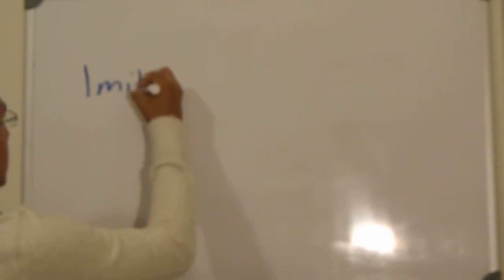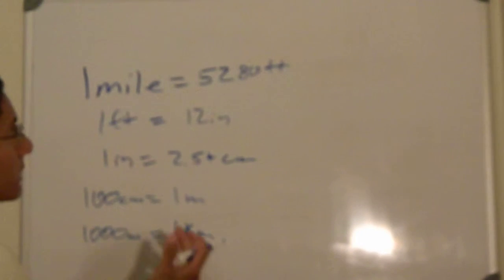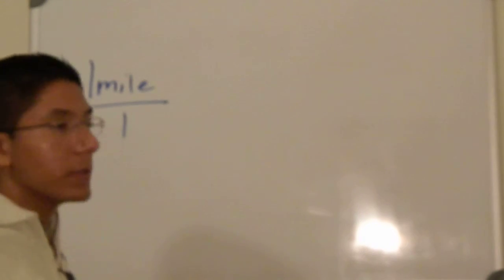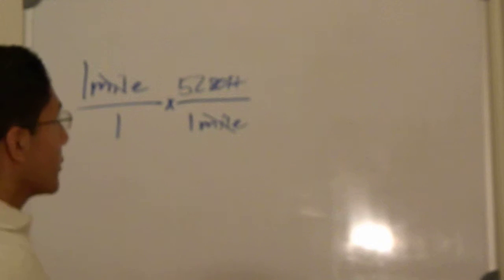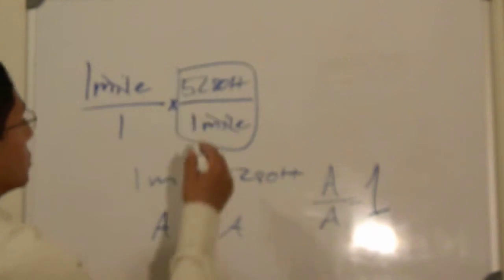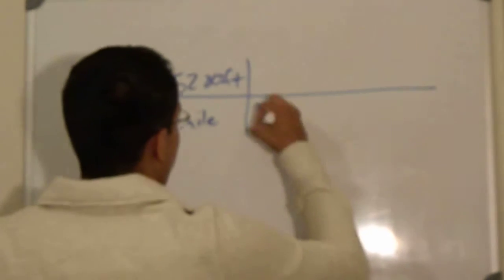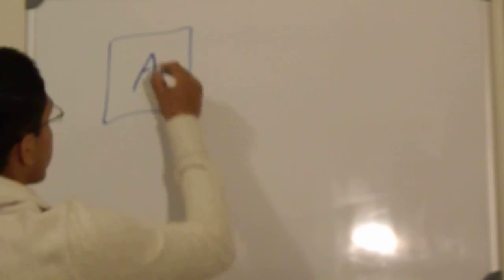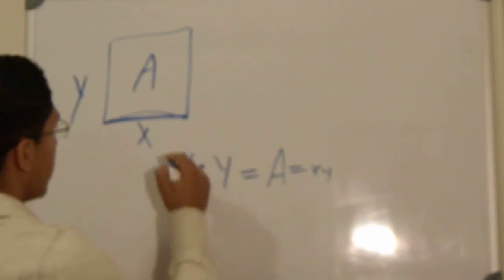Unit analysis (Ch1; Part 2/3)